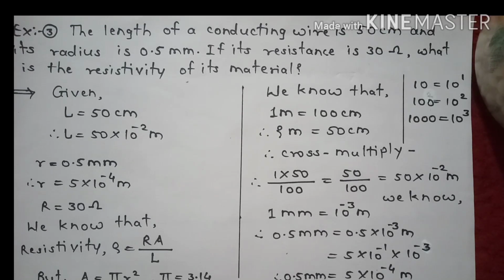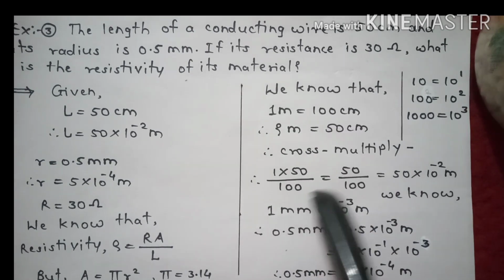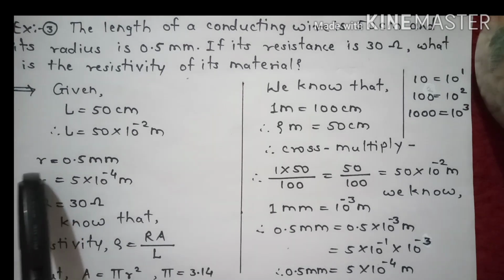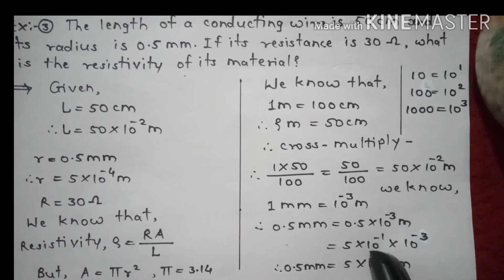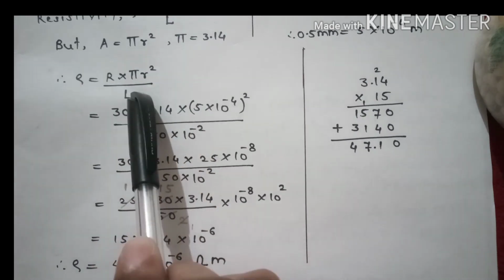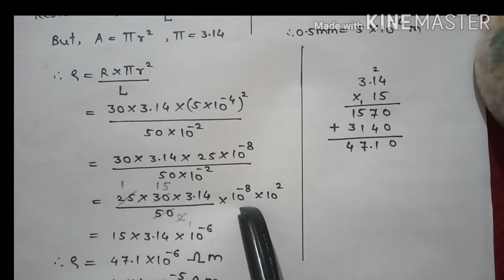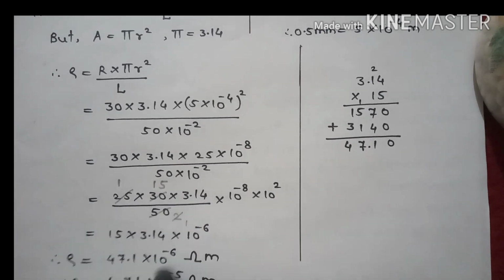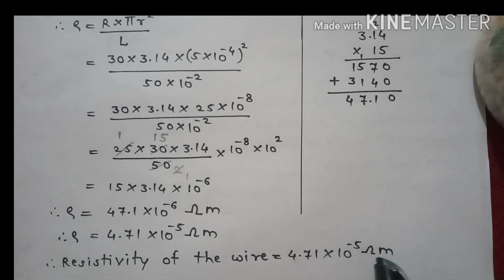Std-9-Science-1-Current Electricity-Examples-Part-2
Current Electricity-Part-2